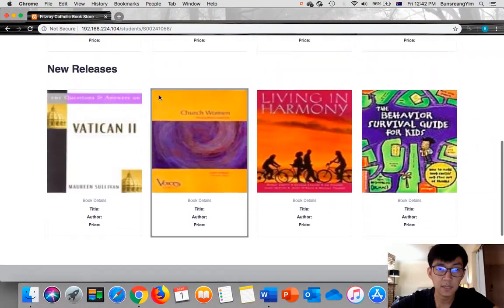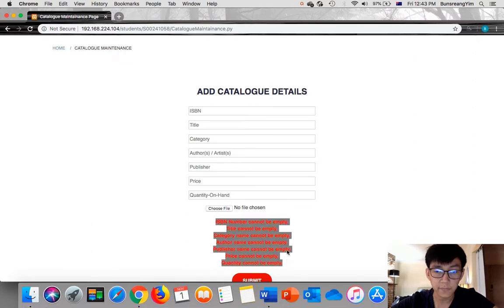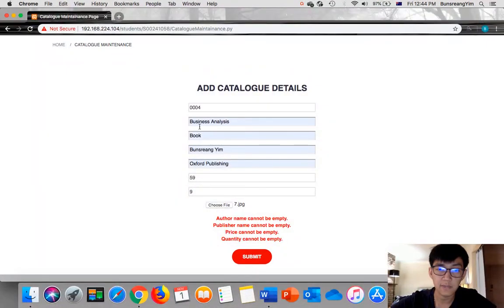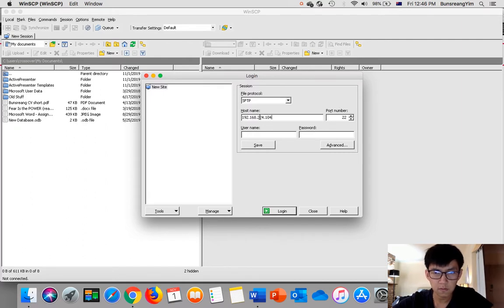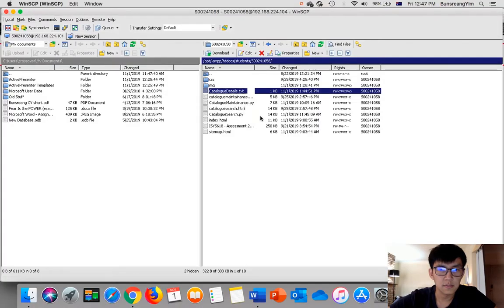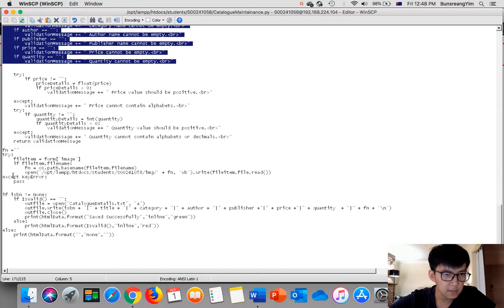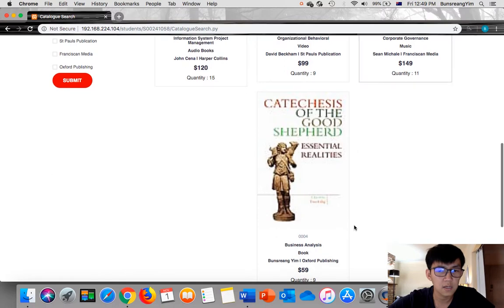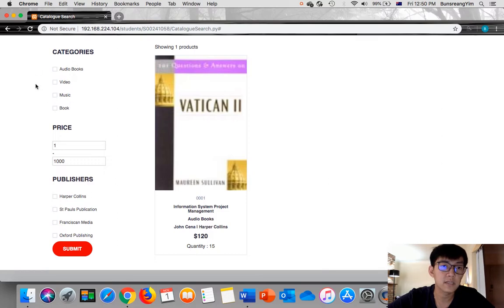ISYS618 - Application Development (Assessment 3)